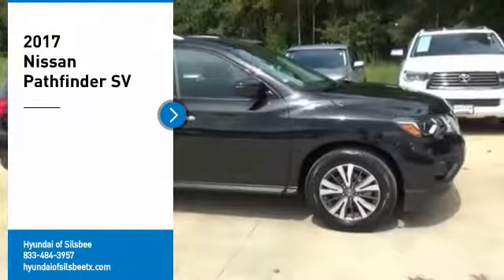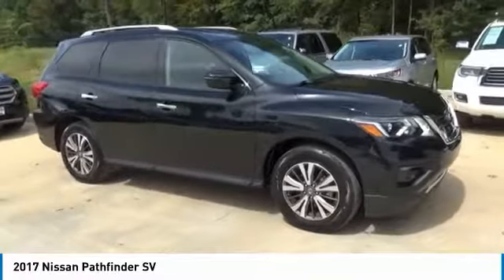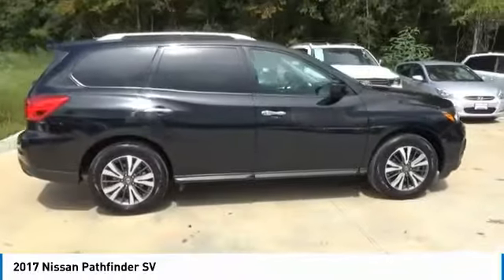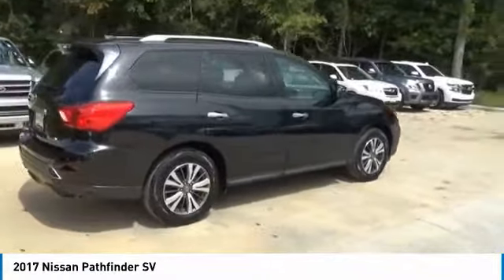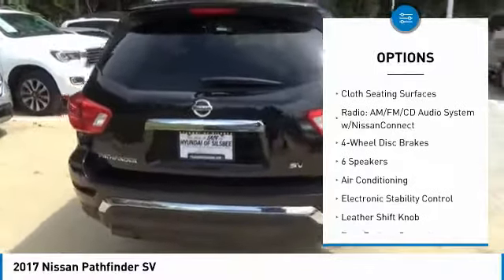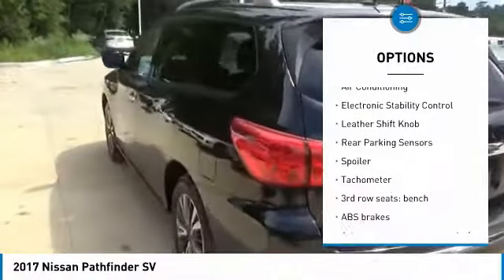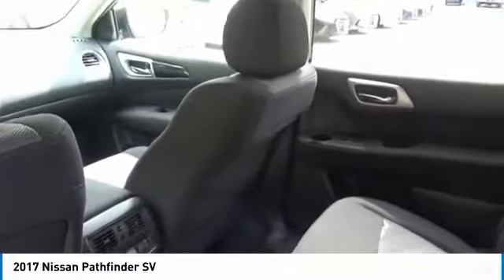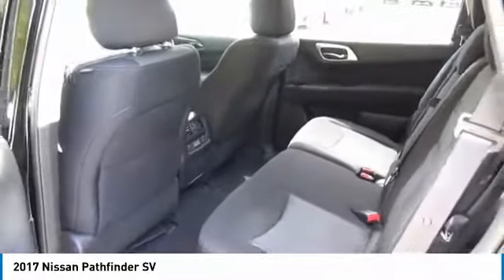2017 Nissan Pathfinder Silsbee TX R08027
2017 Nissan Pathfinder SV

CARFAX One-Owner. magnetic black metallic 2017 Nissan Pathfinder SV FWDWE MAKE IT EASY AT HYUNDAI OF SILSBEE!!! OPEN SUNDAYS!!! Recent Arrival! 27/20 Highway/City MPGAwards:  * 2017 IIHS Top Safety Pick   * 2017 KBB.com 12 Best Family CarsPRICE SHOWN IS CASH PRICE ONLY!! FINANCING OPTIONS AVAILABLE. INDIVIDUAL FINANCE ARRANGEMENTS MAY AFFECT FINAL PRICE. PUBLISHED PRICE SUBJECT TO CHANGE WITHOUT NOTICE TO CORRECT ERRORS OR OMISSIONS OR IN THE EVENT OF INVENTORY FLUCTUATIONS. SALES TAX, TITLE, LICENSE FEE, USED VEHICLE INSPECTION FEE, REGISTRATION FEE, DEALER DOCUMENTARY FEE, FINANCE CHARGES, EMISSION TESTING FEES AND COMPLIANCE FEES ARE ADDITIONAL TO ANY ADVERTISED PRICE.THE PRICE DOES NOT REFLECT ANY DEALER INSTALLED OPTIONS OR ACCESSORIES. SEE DEALER FOR DETAILS.